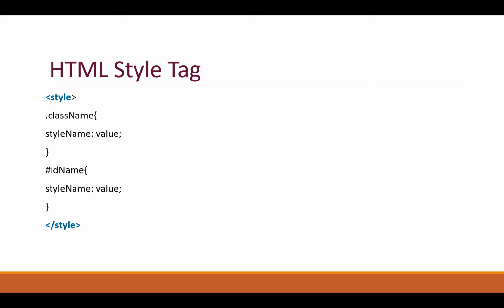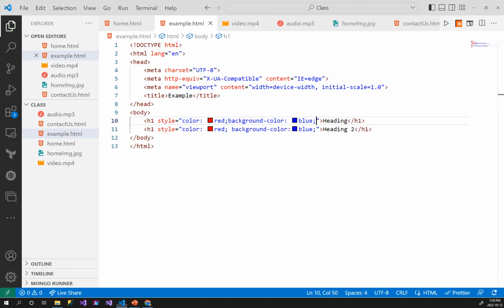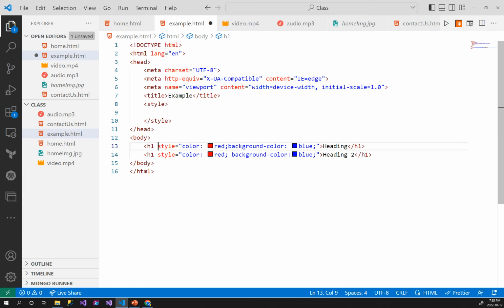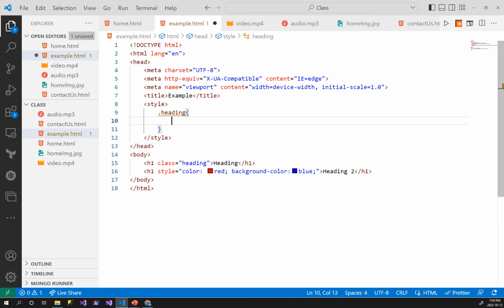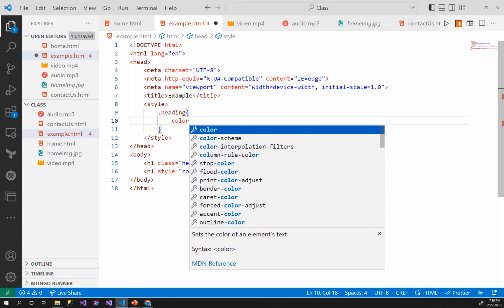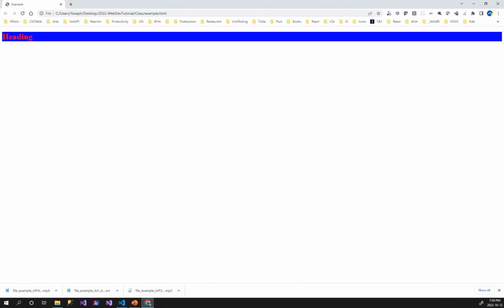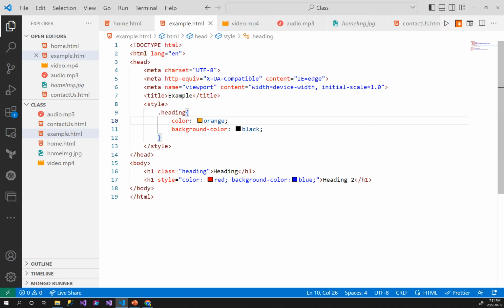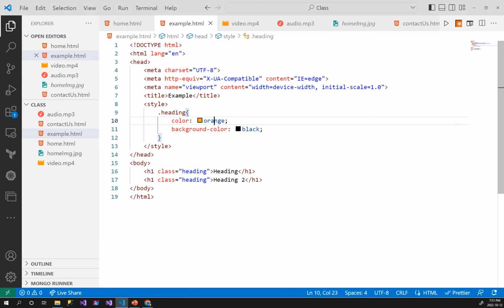Learn Web Development in 1 Month- Part 15 Web Development Styling, audio, Video and Iframe